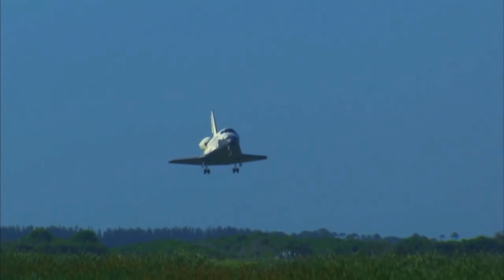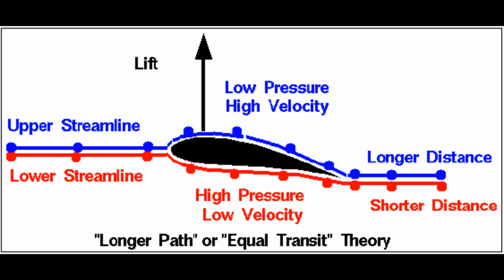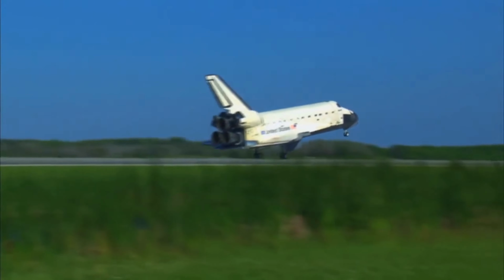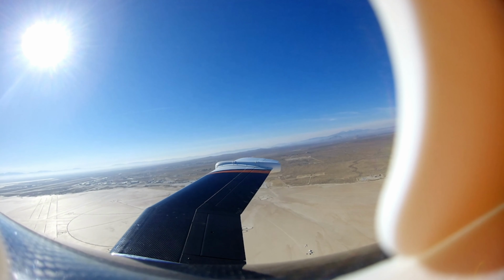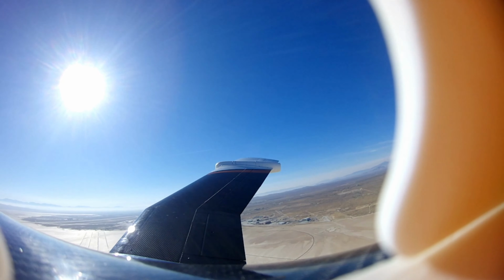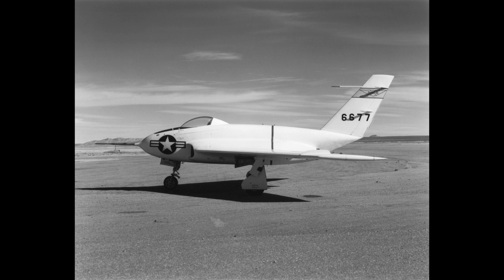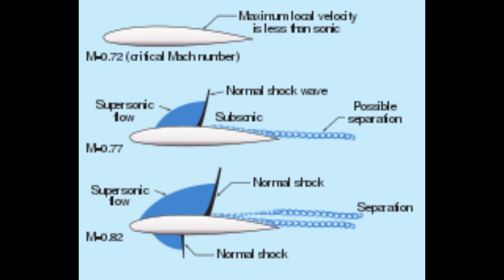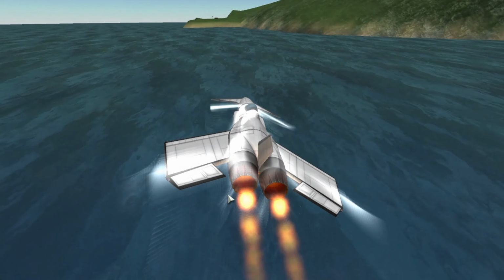How lift works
sources:
grc.nasa.gov/WWW/K-12/airplane/wrong1.html